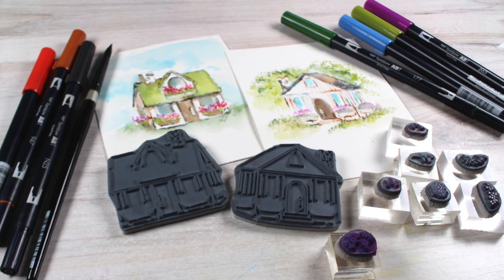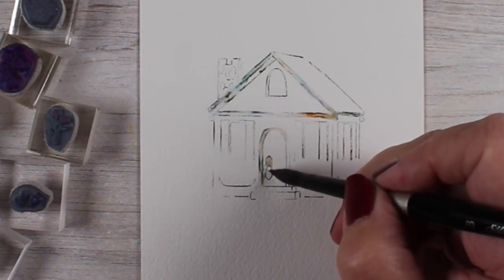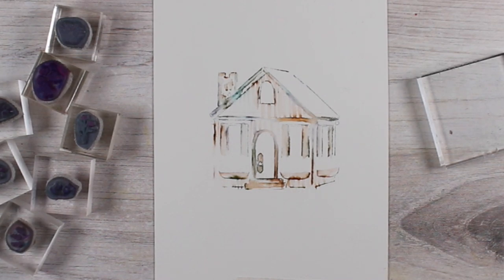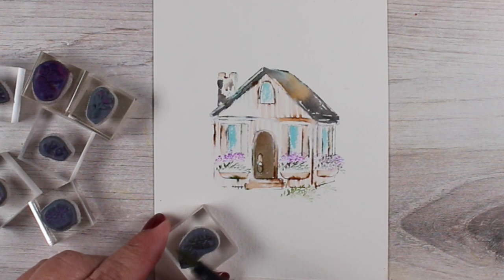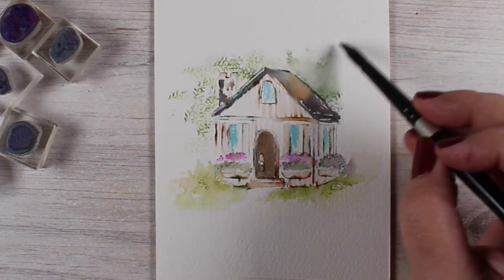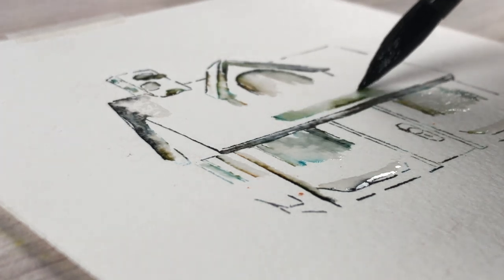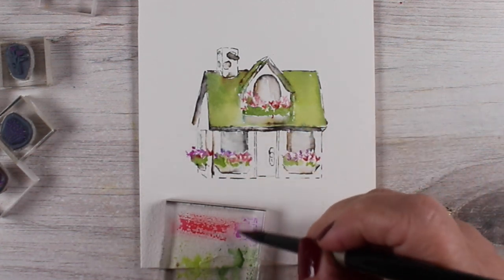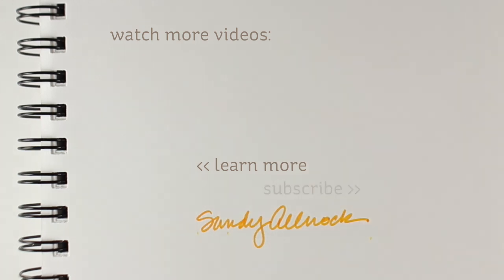Stamped Watercolor: Cabins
It's stamped watercolor day!

Art Impressions Stamps:
Watercolor Large Cabin:
Totally Random Sayings Vol. 3 by Julie Ebersole, Essentials by Ellen Clear Stamps

1 - Music purchased through a Megatrax subscription.
2 - I shoot on a Canon T5i, and edit in Final Cut Pro.
3 - Washi tape seen on any supplies is only to mark them as my own; it doesn't indicate anything else.